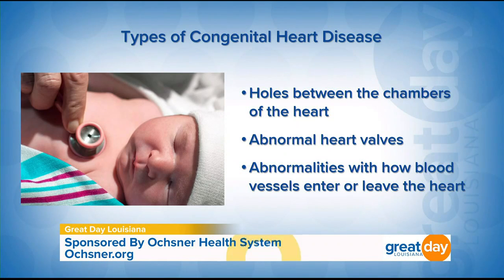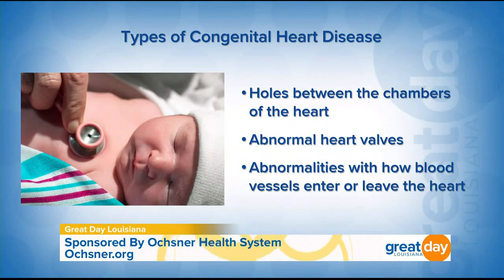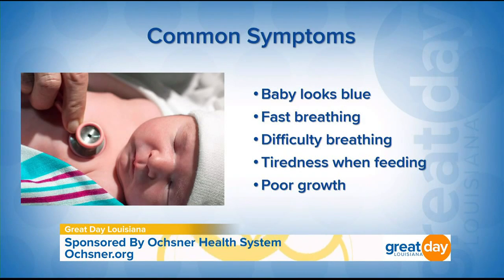Treating Congenital Heart Disease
Ochsner provides a seamless approach to treating children and adults with congenital heart disease.